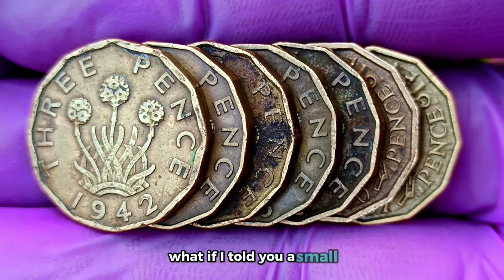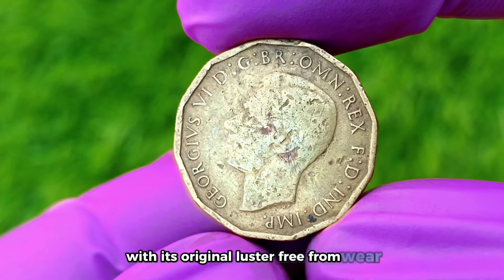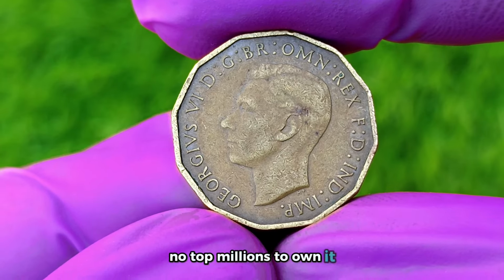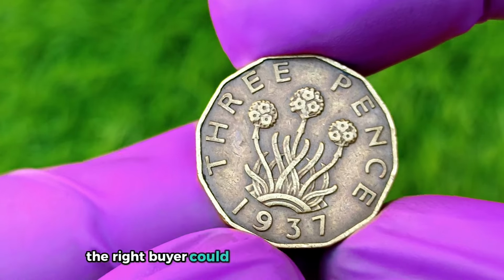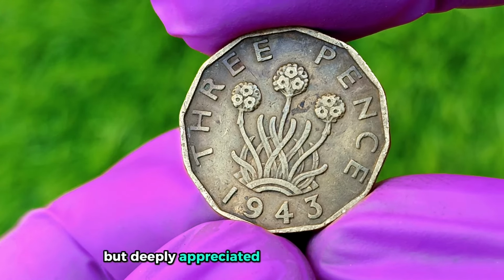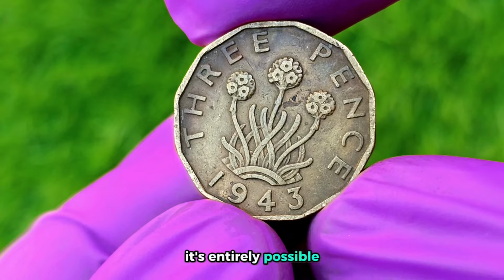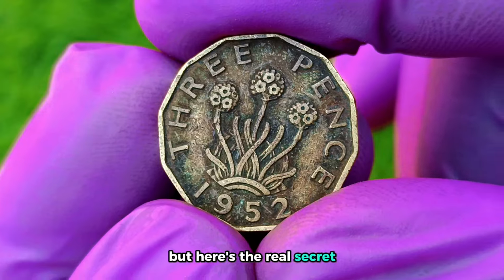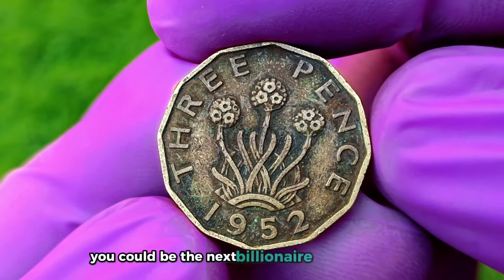Do You Have UK THREE PENCE Coin WORTH MILLIONS, Could Make You RICH, Don't Spend This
In this video, we're uncovering the secrets behind the UK 3 Pence coin and revealing whether your old coins are worth a small fortune or not! we'll explore the factors that make certain 3 Pence coins highly valuable. So, dig out your old coin collection and join us as we count down the most valuable UK 3p coins that could be worth a fortune!